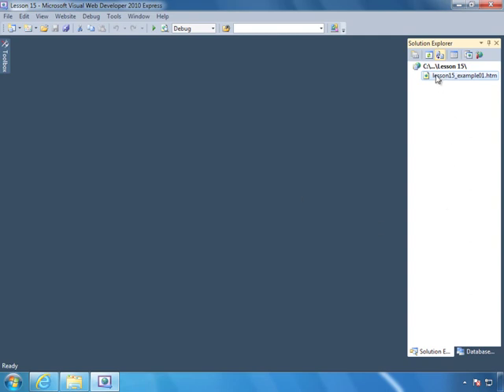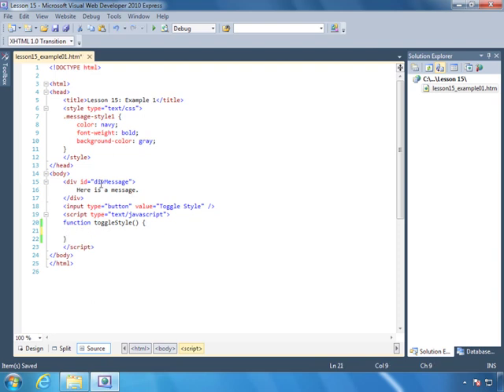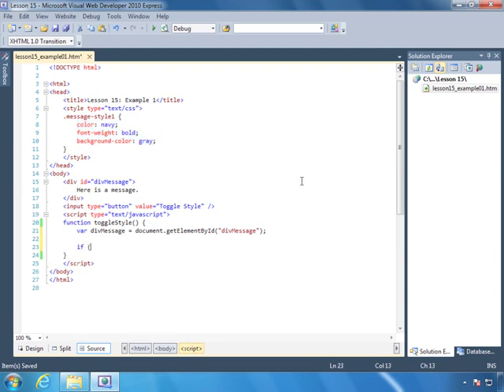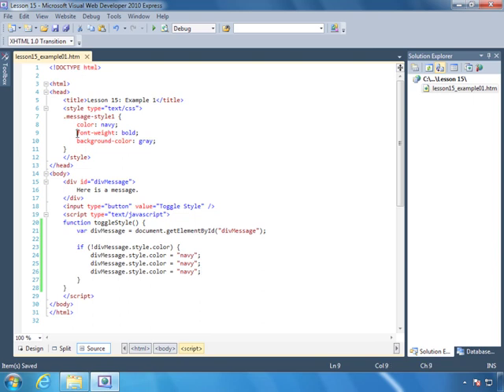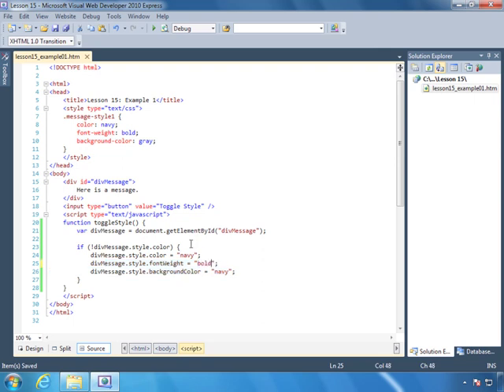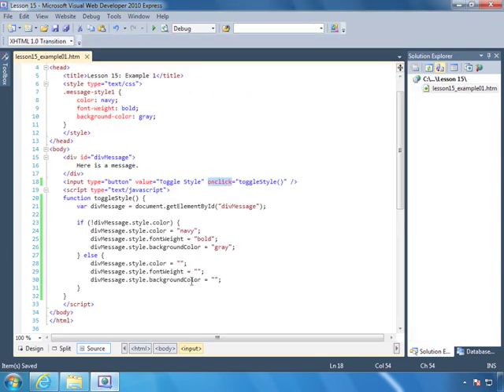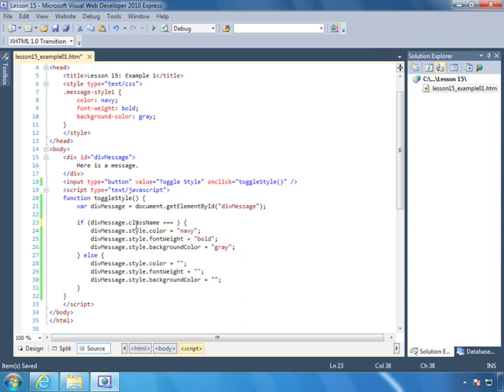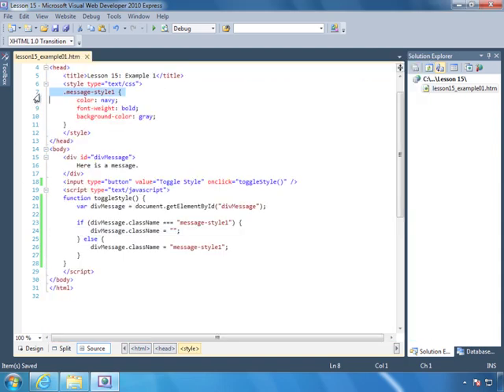JavaScript In 24 hours For beginner Lesson 15